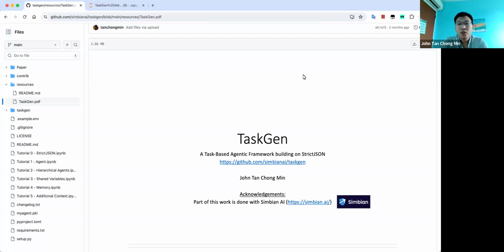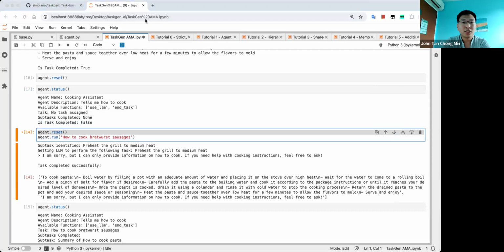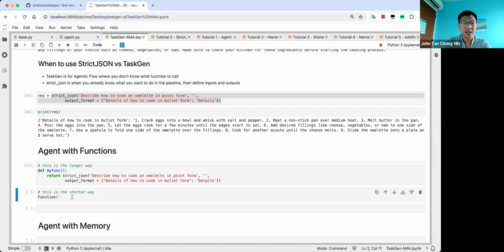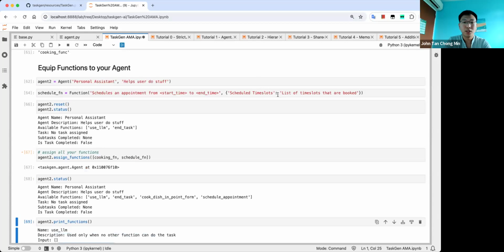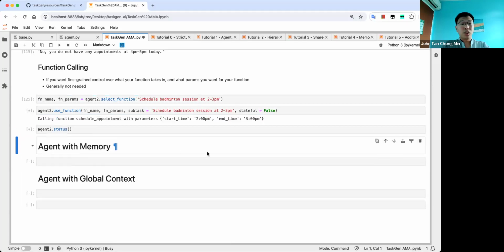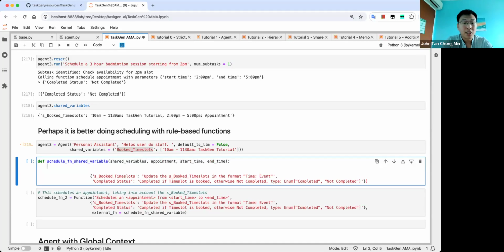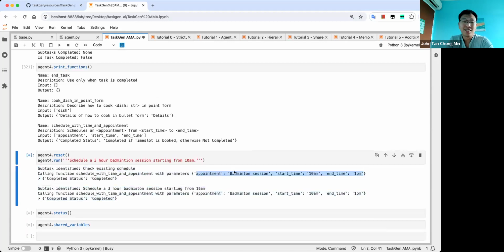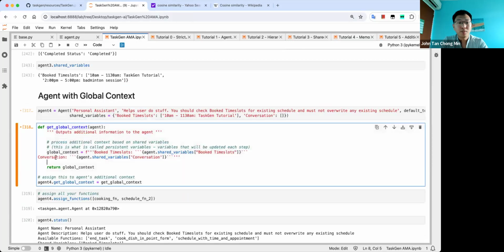TaskGen Ask Me Anything #1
TaskGen is an agentic framework which attempts to solve complex arbitrary problems by breaking them down into subtasks, and mapping each subtask to an equipped function to execute.

In order to reduce verbosity (and hence token usage) that is typical of conversational-based agents like AutoGen or BabyAGI, it uses a JSON format for outputs. Specifically, TaskGen uses StrictJSON, a Large Language Model (LLM) output parser with type checking which outputs in JSON format, ensuring concise output generation.

Key to the philosophy of TaskGen is the management of information/memory on a need-to-know basis. This reduces context length for each part of the process, which leads to a better functioning overall system.

0:00 Introduction
4:45 Imports
5:27 Basic Agent
23:55 Stepping through Agent one step at a time
27:24 When to use StrictJSON vs TaskGen
30:48 Agent with Functions
1:01:50 Function Calling
1:06:44 Shared Variables
1:26:55 Global Context
1:42:40 Discussion on Memory